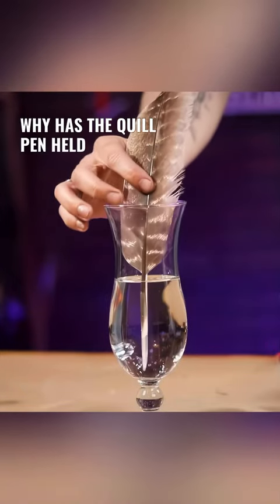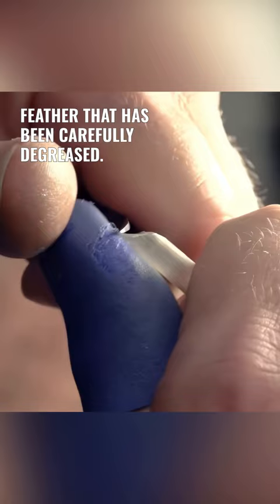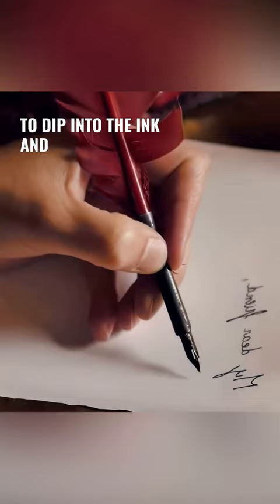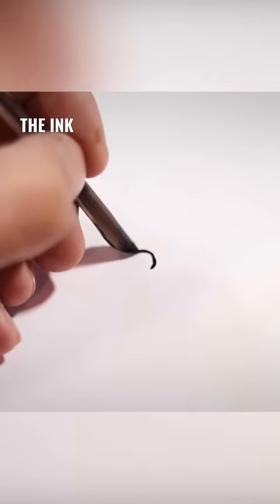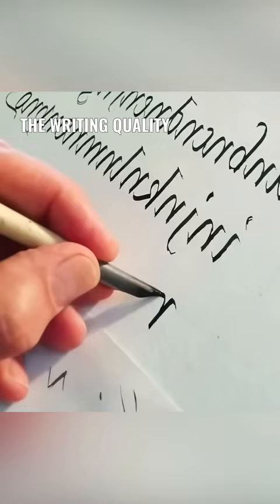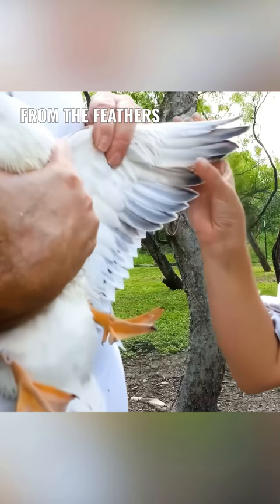The charm of the quill pen 🥵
⚖️ Legal Counsel:
Geoffrey Gross

📜 Story:
Dive into the captivating history of the quill pen in this engaging video titled. We unveil the charm and staying power of this centuries-old writing instrument, meticulously crafted from a feather after a careful de-greasing and precision-cut process. Discover the refined ink flow and superior writing quality that have endeared the quill pen to generations of writers, scholars, and artists. Learn about the sustainable and practical aspects of its production, often using feathers from domesticated geese, which added a personal touch and economical advantage. Embark on this fascinating exploration of a time-tested tool that bridged the gap between function and artistry in European culture!